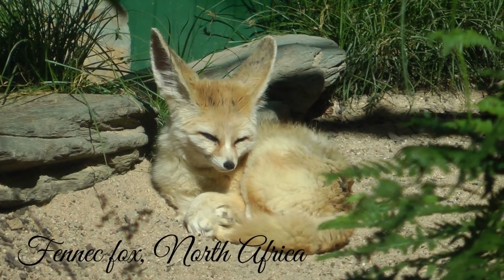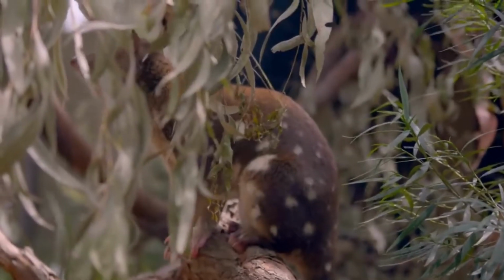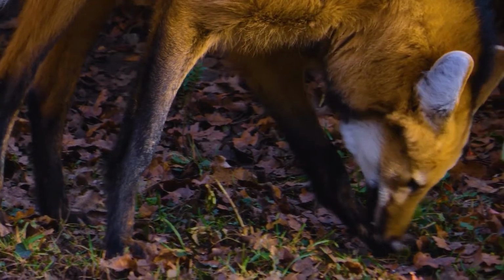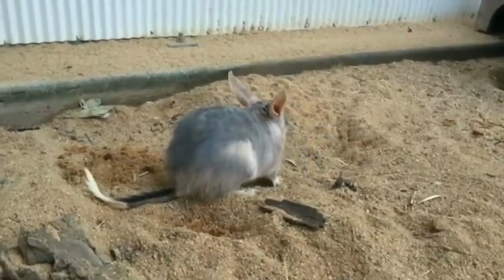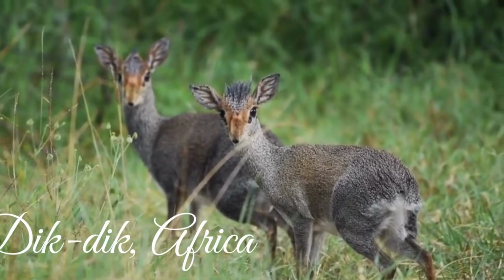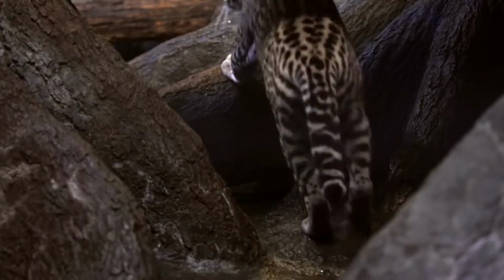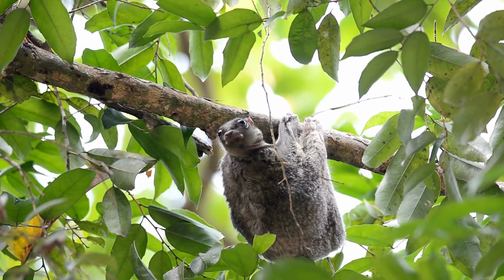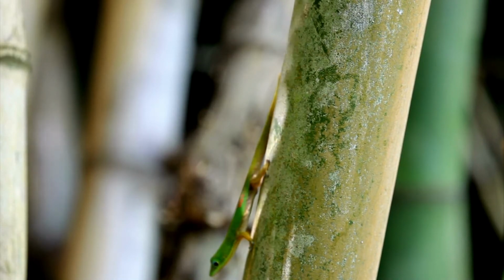Cute Wildlife Animals!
In this video, I'm going to show you some cute wildlife. which I don't think you'll know all of them.

Fennec foxes are the tiniest canine species in the world.
In relation to their physical size, fennec foxes also have the biggest ears, which aid in their ability to generate heat and pursue prey.
Small creatures known as fennec foxes are indigenous to North Africa's Sahara Desert. These foxes are the smallest in the canine family and have huge ears and bushy tails.
The fennec fox is both adorable and inquisitive. They have a special adaptation to desert living and a few intriguing characteristics that help them survive.
Heat Loss: It's crucial to lower body temperature under the scorching desert noon sun. Heatstroke is no joke!